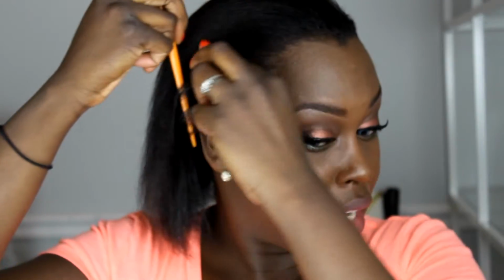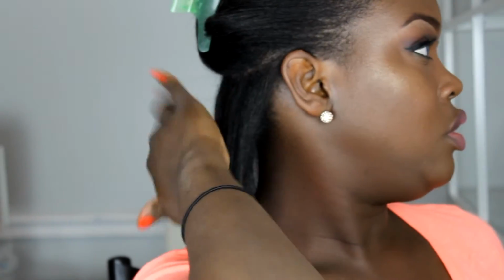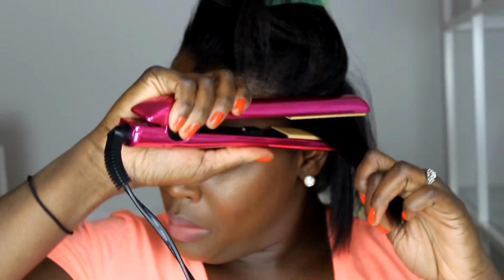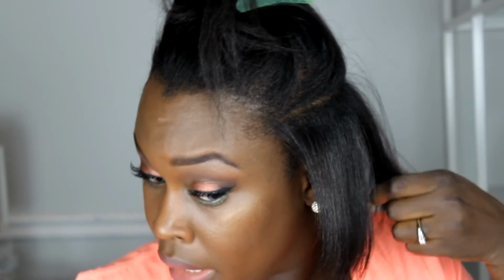6 MONTH UPDATE AFTER BIG CHOP!! + CHIT CHAT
THIS IS THE 6TH MONTH UPDATE ON HOW MY HAIR IS DOING AFTER THE BIG CHOP DUE TO POST PREGNANCY SHEDDING. UPDATE AT THE END OF THE VIDEO.